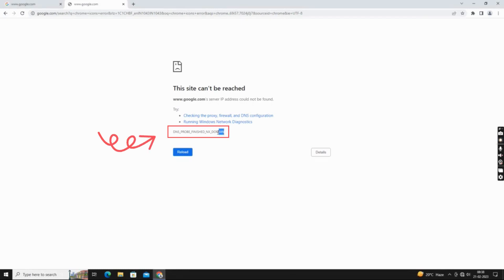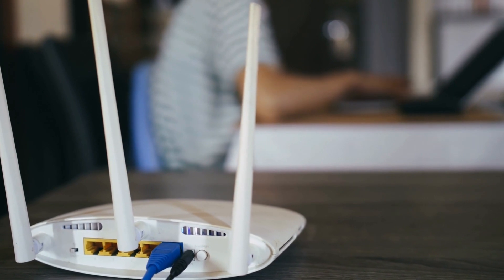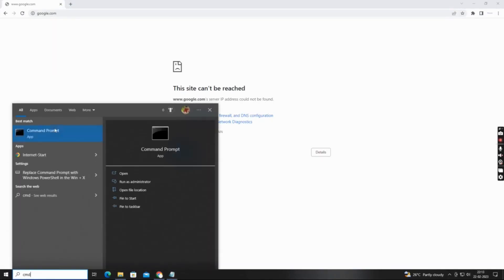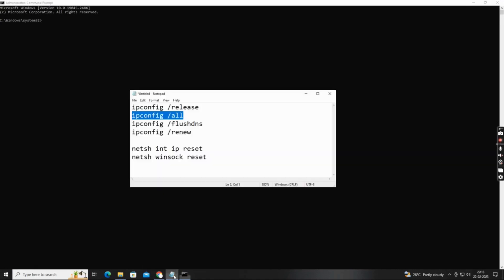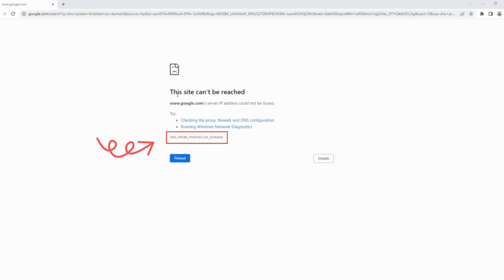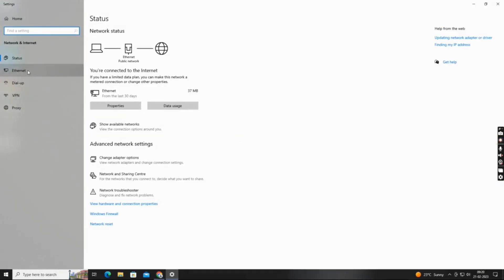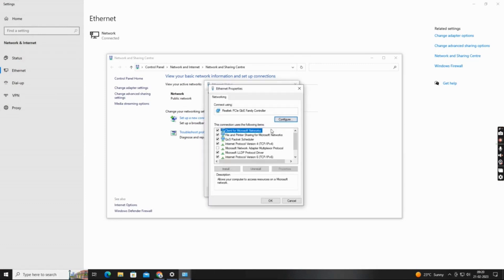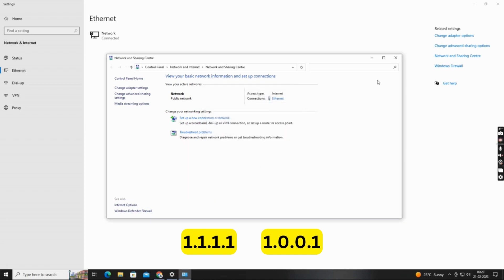How to Fix DNS_PROBE_FINISHED_NXDOMAIN Error? - Quick and Easy Solution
If you're experiencing the frustrating DNS_PROBE_FINISHED_NXDOMAIN error while browsing the internet, don't worry! In this video, we'll show you a quick and easy solution to fix this error.

We'll guide you through step-by-step instructions to troubleshoot the error and provide some useful tips to prevent it from happening in the future.

ipconfig/ release
ipconfig/ all
ipconfig/ flushdns
ipconfig/ renew

Whether you're using Windows or Mac, this guide is perfect for everyone.
Don't let this error hold you back, watch the video now and get back to browsing the internet hassle-free!

 for more great🔥 content and updates.